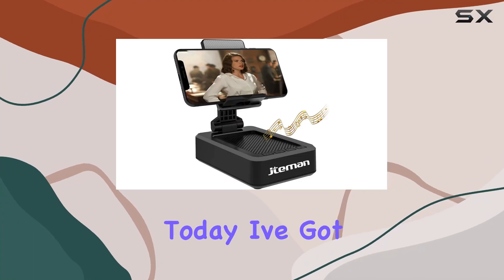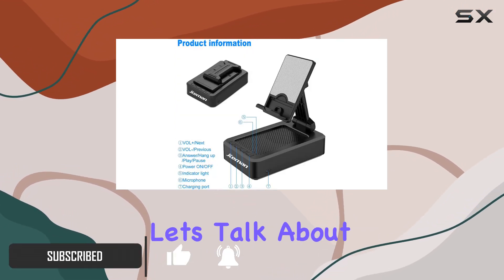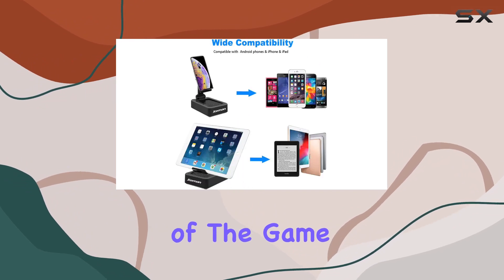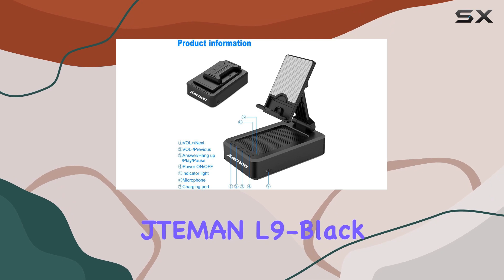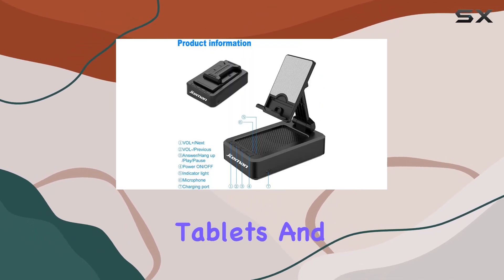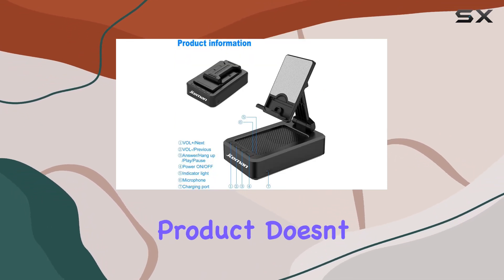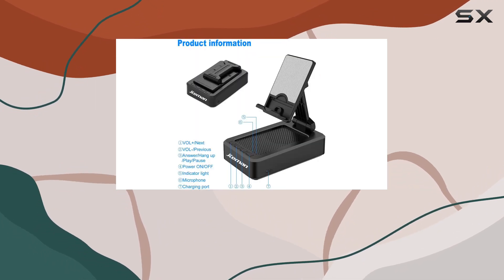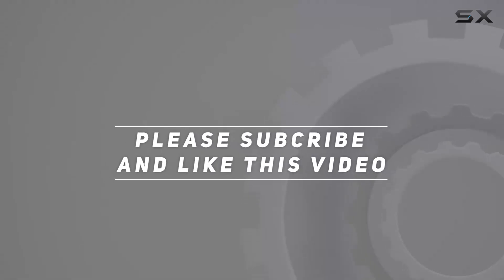Immerse Yourself: JTEMAN L9-Black Phone Stand with Wireless Bluetooth Speaker Review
0:00 Intro
0:06 Review

Things that we mentioned in this video:
Cell Phone Stand with : B08GC1G4Y9